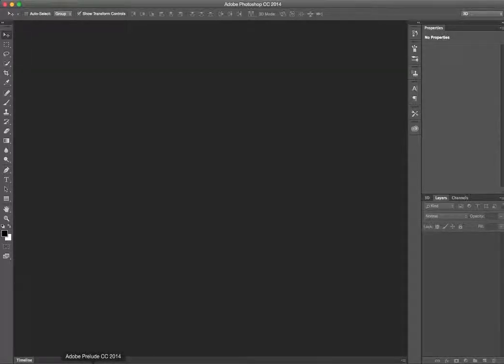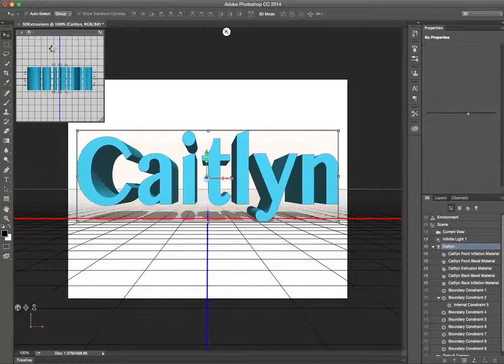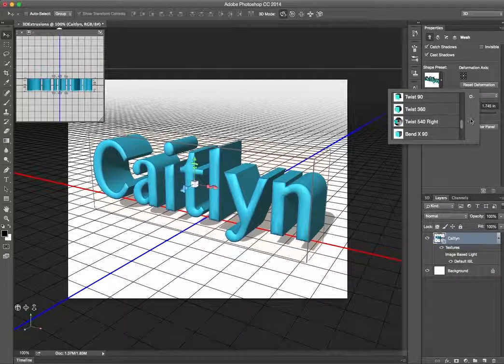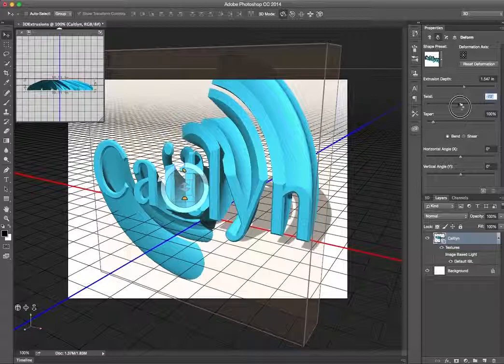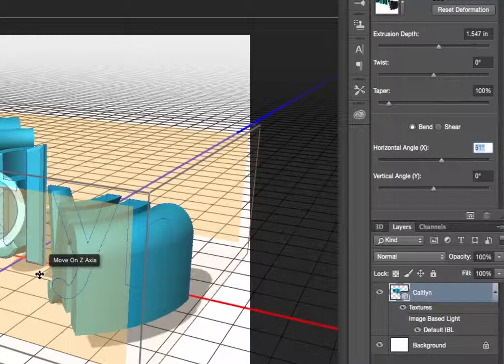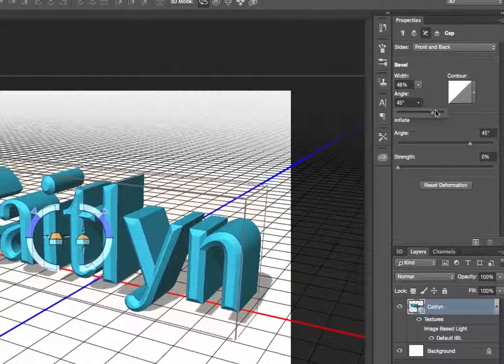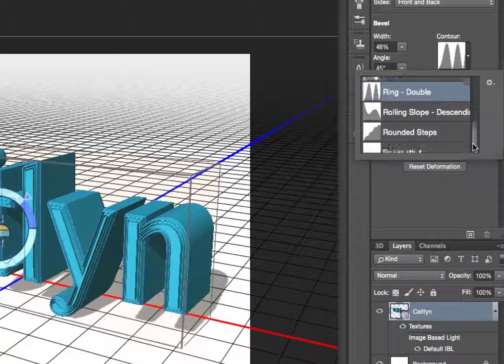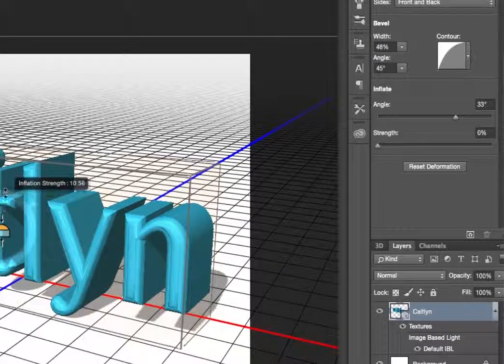3D Extrusions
Modifying and manipulating a 3D extrusion in Photoshop